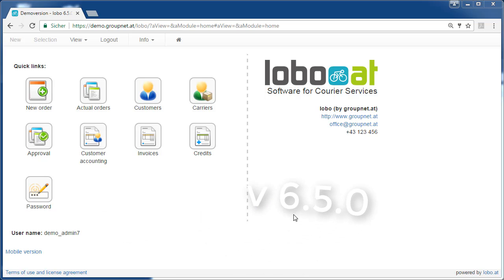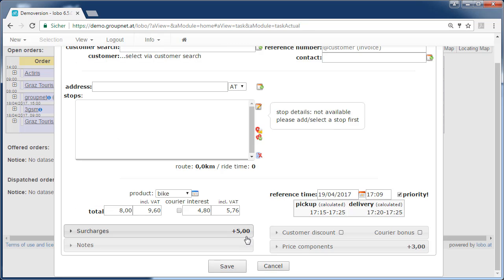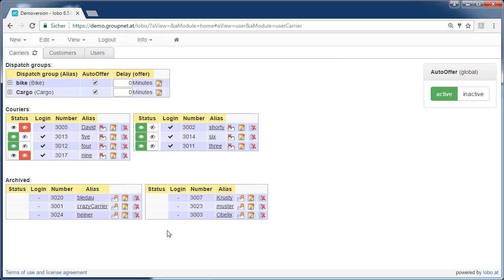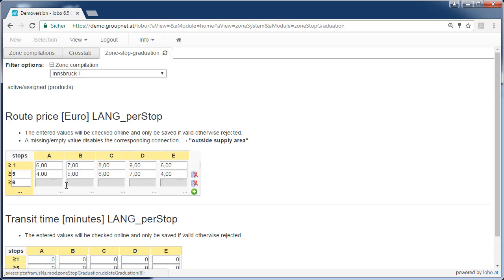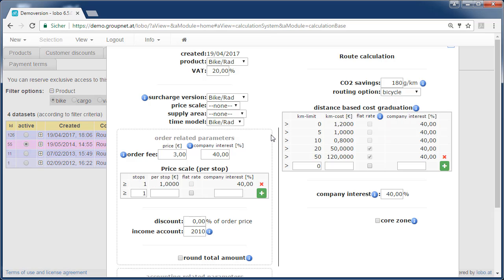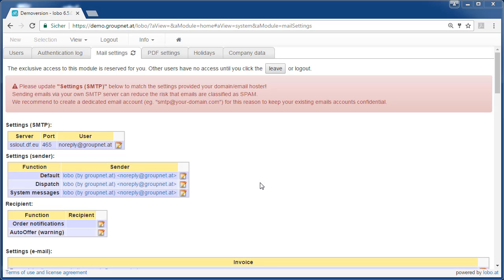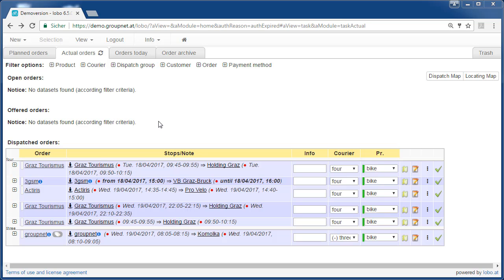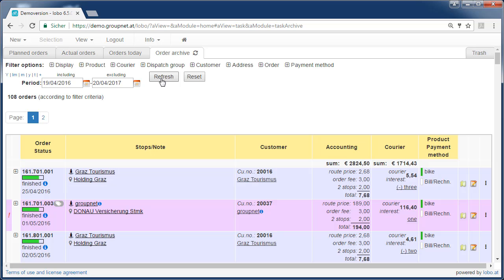LoBo update v6.5.0